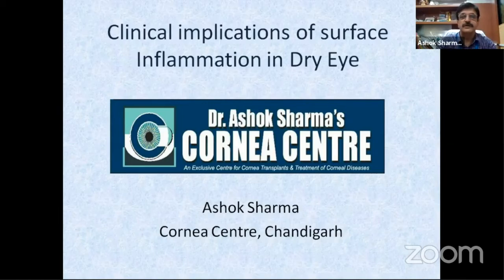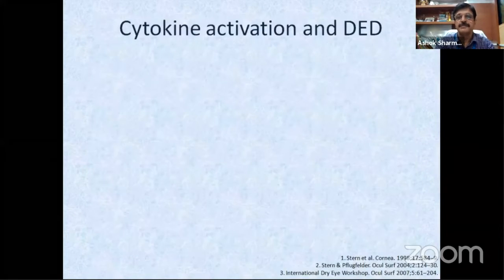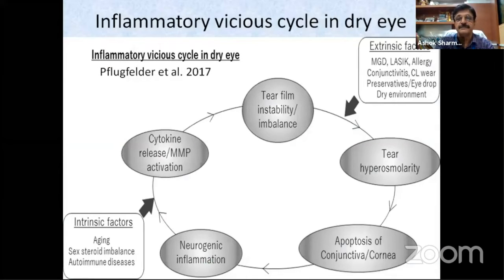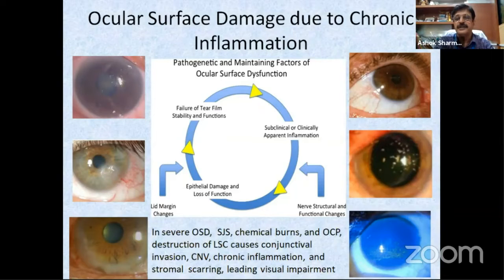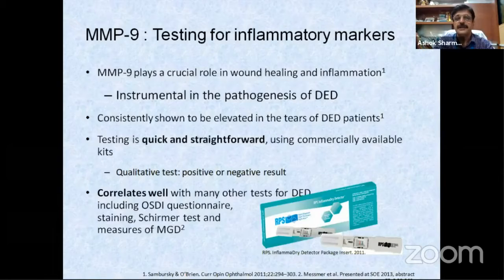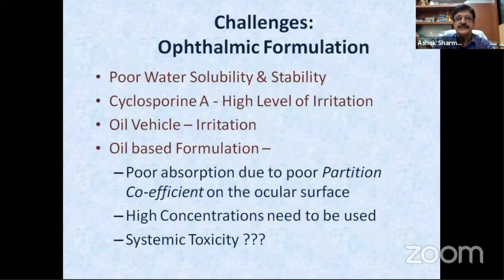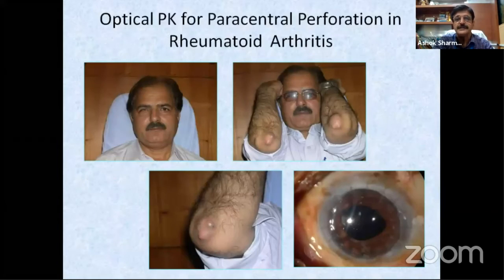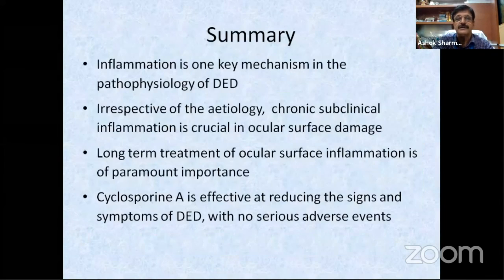AIOC2021 - GP268 - Dr. Ashok Sharma